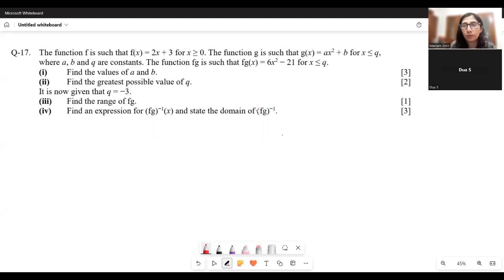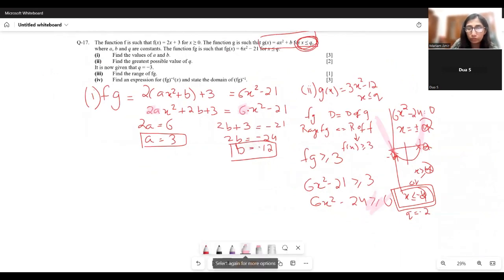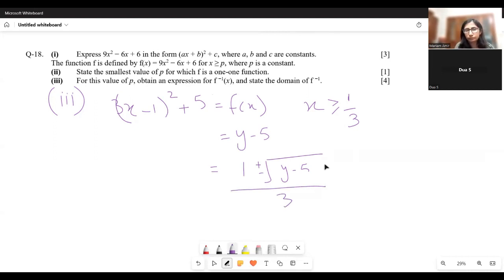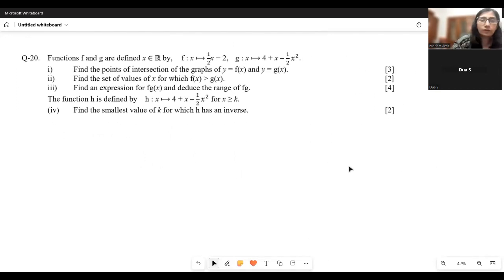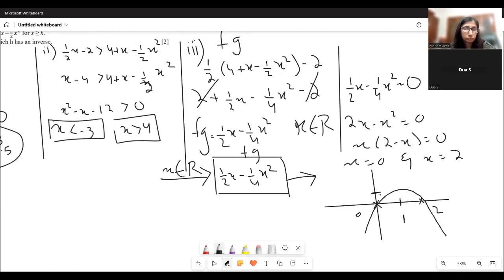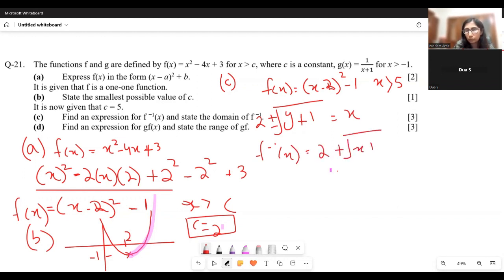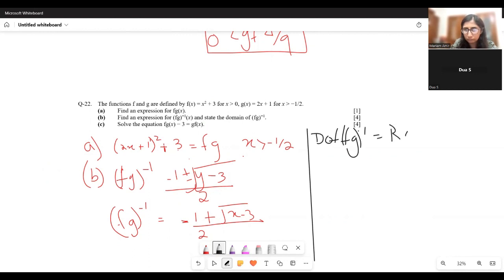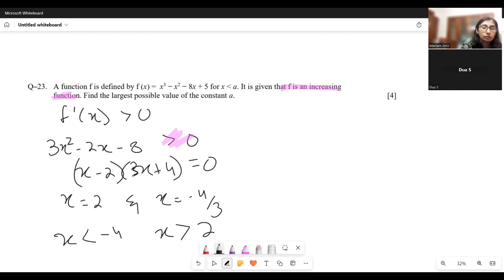Functions (Lesson 5) Past Papers Worksheet A Levels Math 9709 [Worksheet in description]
CW 17 , 18iii , 20 to 23 , HW Q24 , 25 and 26